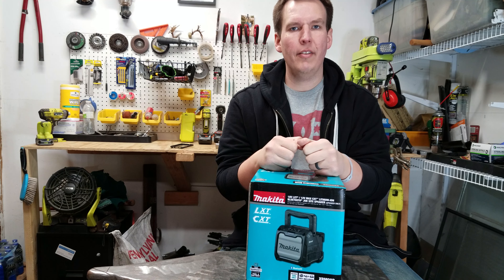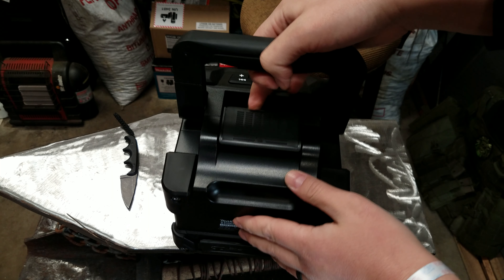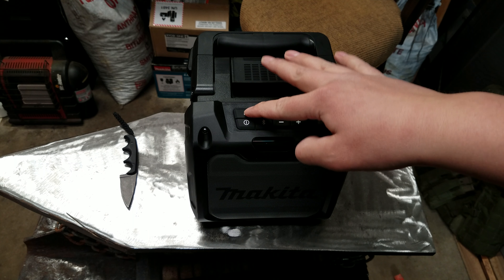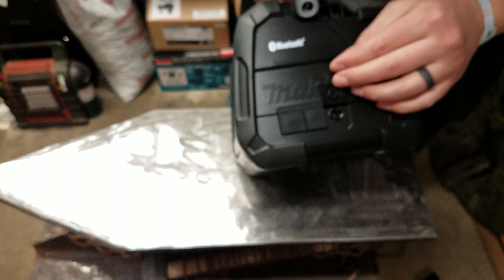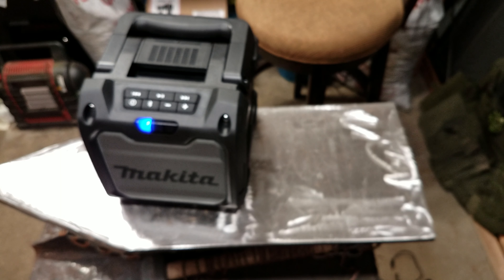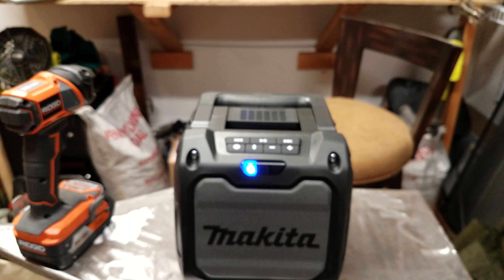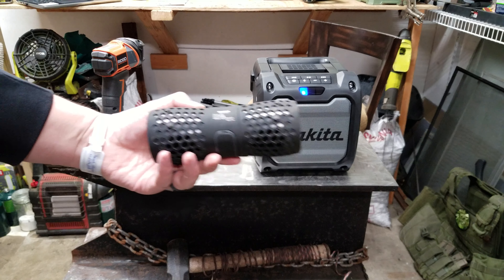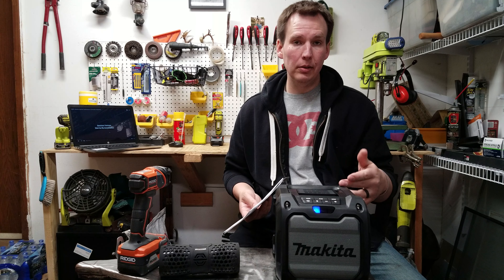Makita Job Sit Speaker Unboxing and Review !!!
This video is Available in 4K so bump up your resolution!!!

Here is the link for the speaker:

Here is the link for the 6.0 double pack of batterys:

Here is the link for the douple pack of 5.0 batterys:

Here is the link for the 4.0 battery: